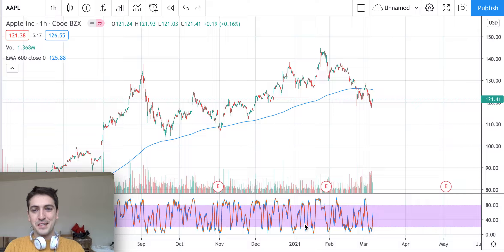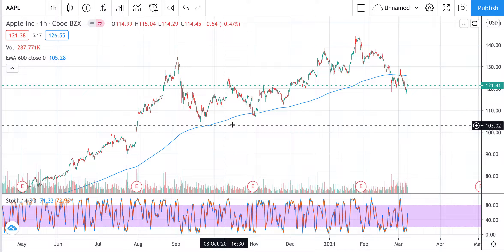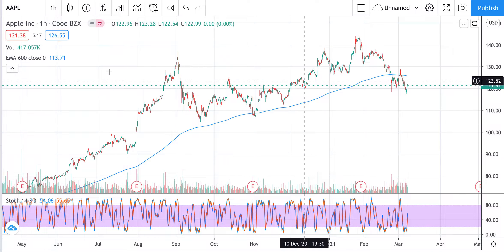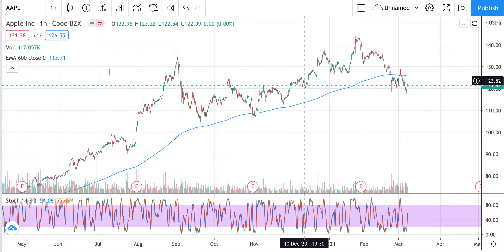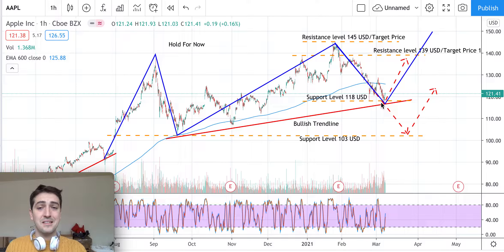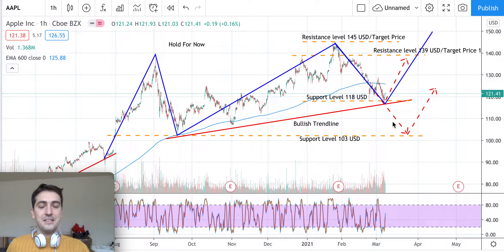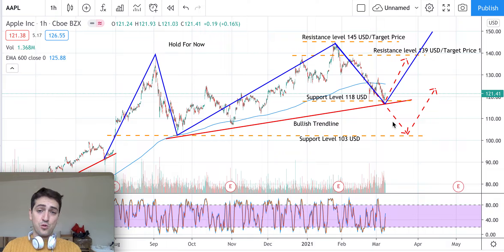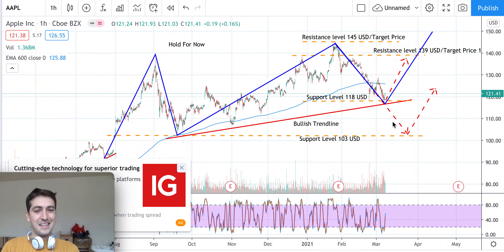Apple Stock Analysis with Chip Shortage - Apple stock hit by Shortage of semiconductors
Apple today’s stock Analysis.
Technical analysis might suggest to go long, but Fundamental Analysis suggests to HOLD due to Shortage of semiconductors.